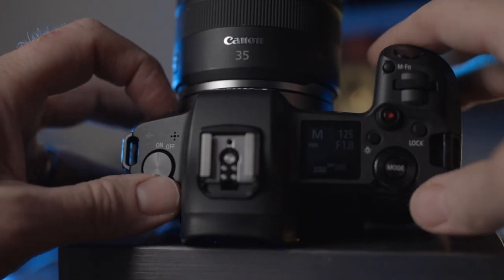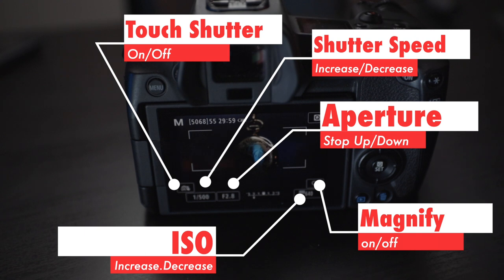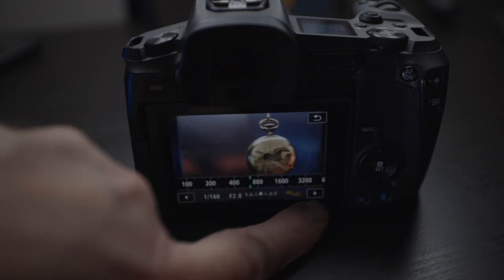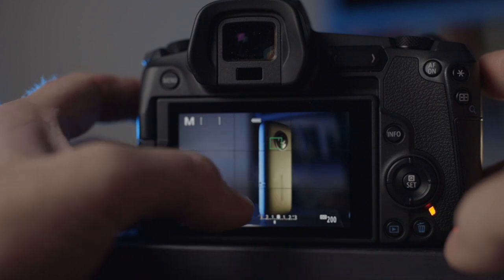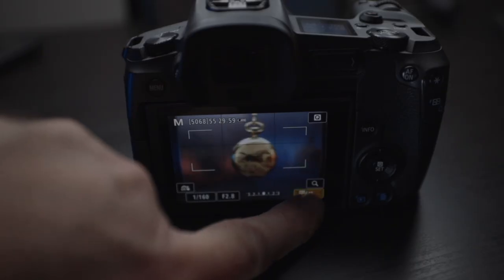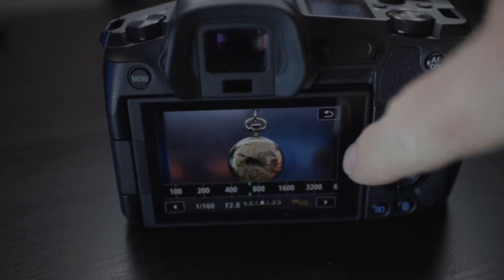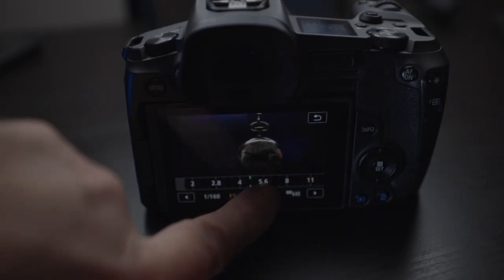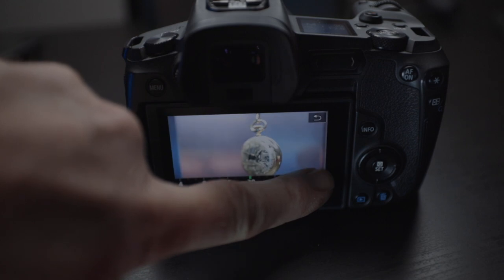Master the EOS R Back Screen & Quick Menu - Challenge Yourself!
Challenge yourself by taking the quiz I mention in the video

The back screen of the Canon EOS R is your first tool to master perfect exposures every time! Challenge yourself to review the video and take the quiz to see how well you know the back screen and quick control menu of the Canon EOS R.